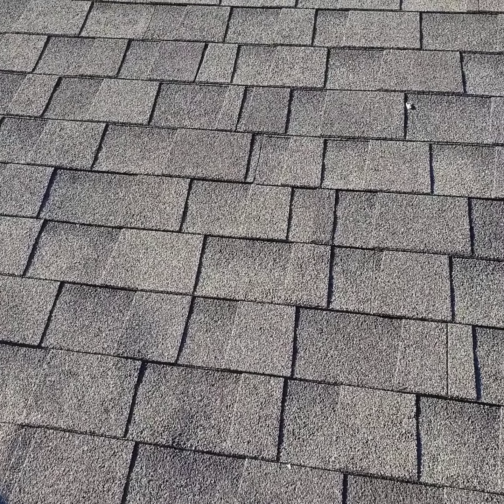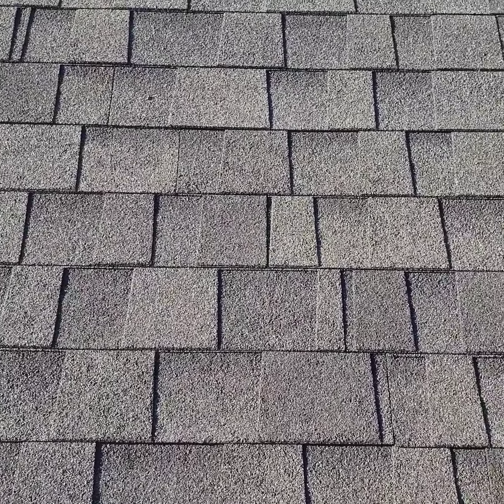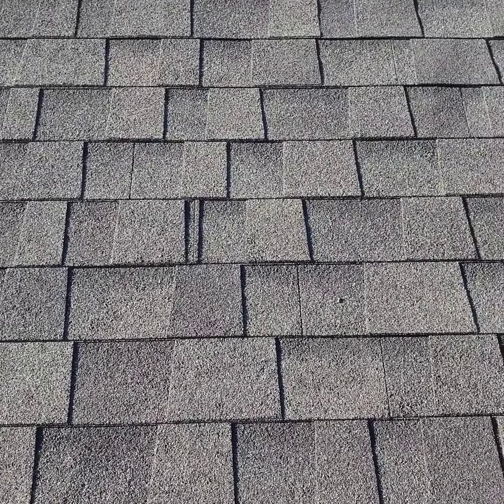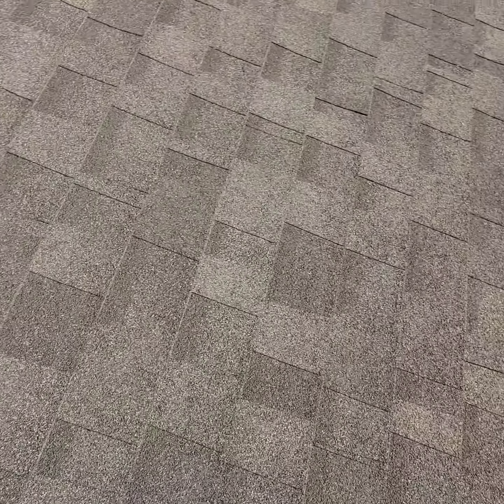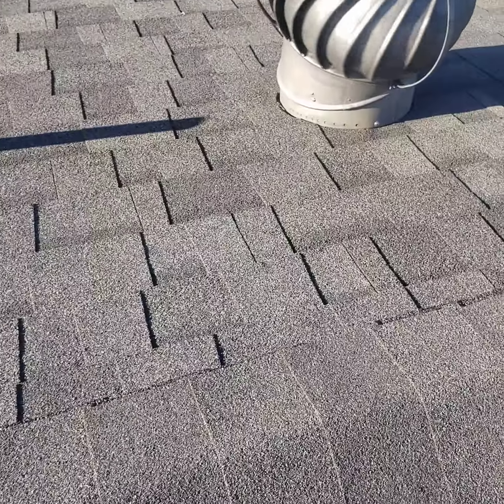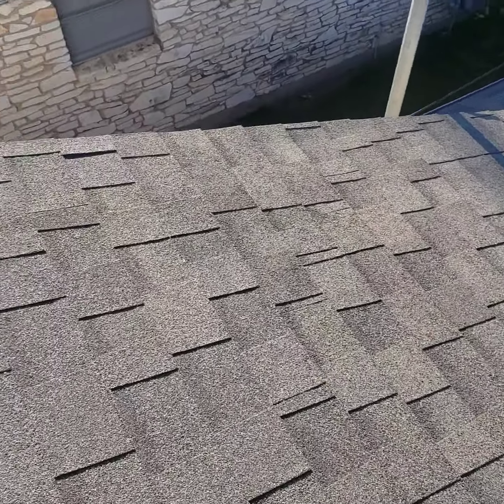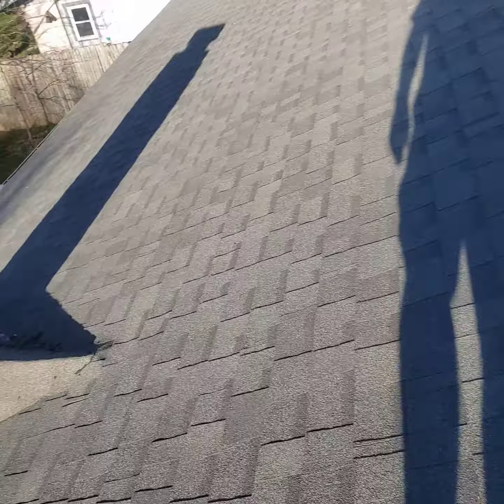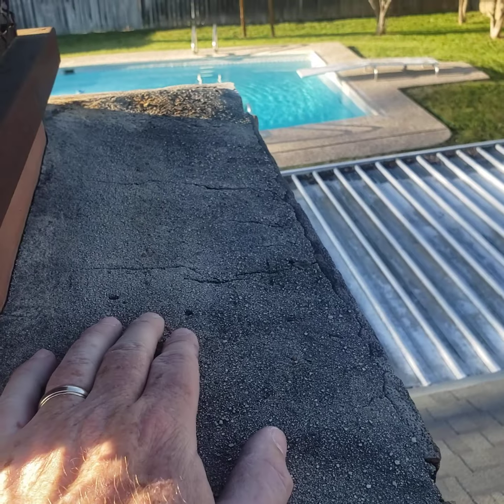San Antonio Roof Inspection Regency Place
Home inspection video

Home Inspection San Antonio, Home Inspection New Braunfels, Home Inspection Canyon Lake, Home inspection Bulverde,  Home Inspection Cibolo,  Home Inspection Shertz,  Home Inspection Converse,  Home Inspection Boerne,  Home Inspection Fair Oaks Ranch